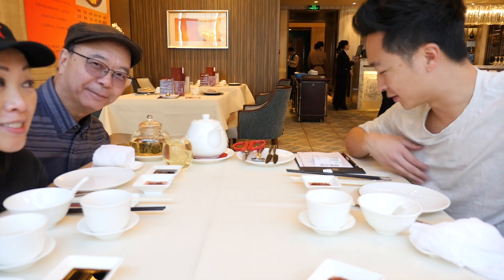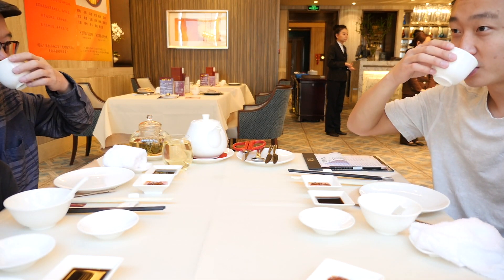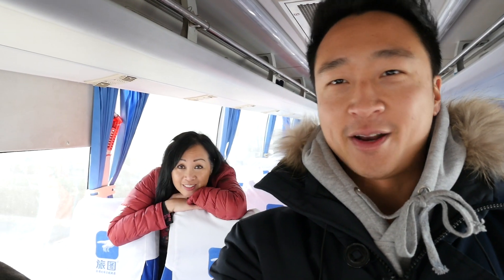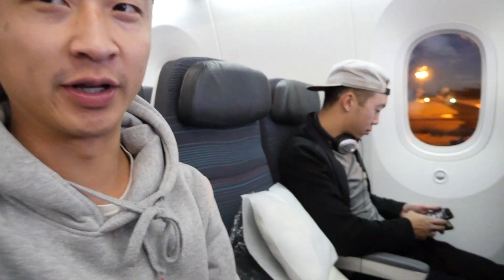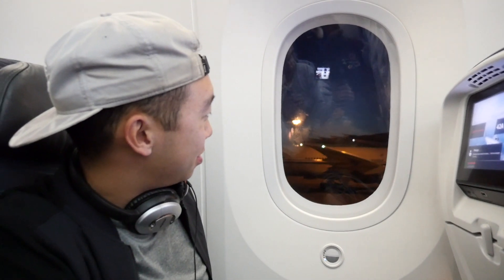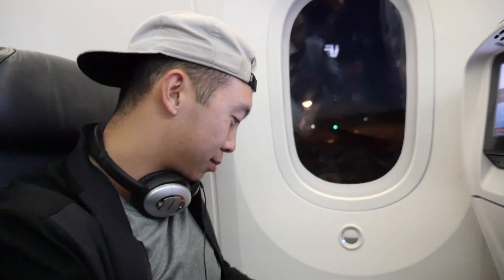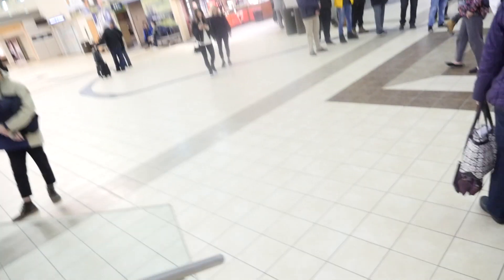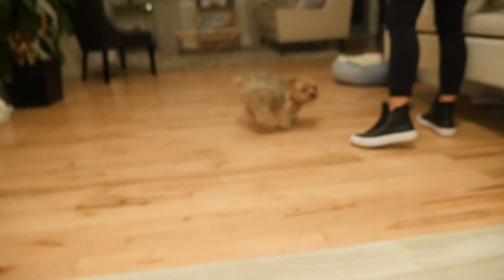our last day in beijing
We spent the day touring Tiananmen square and the Forbidden City in Beijing, China. After that, we ate at Lei Garden at the Regent Hotel before we flew back to Canada.